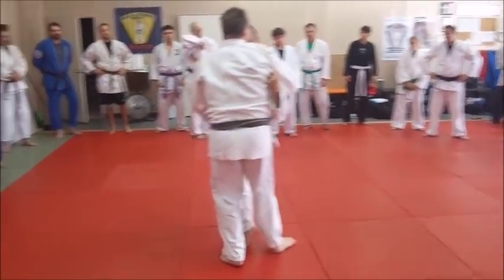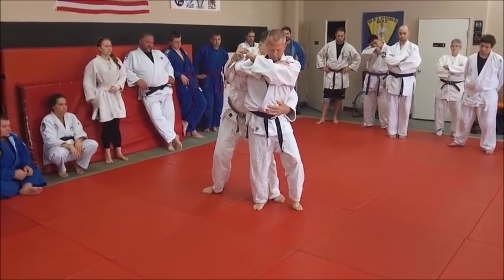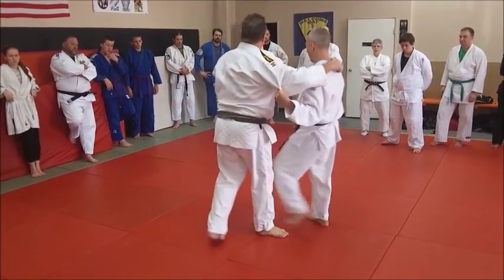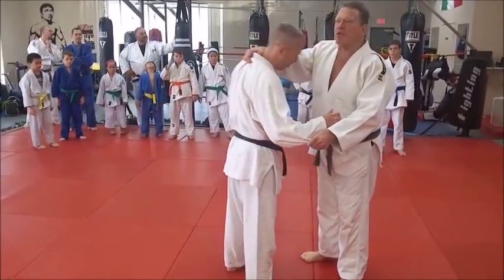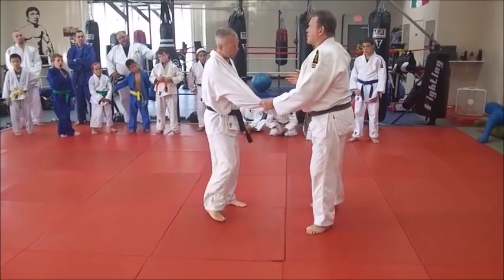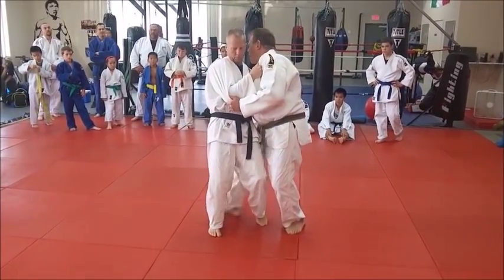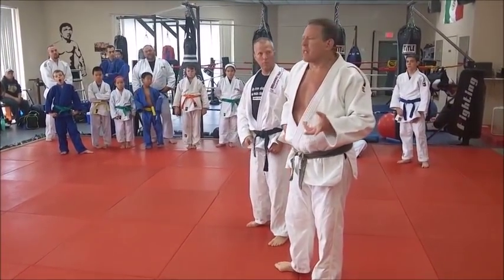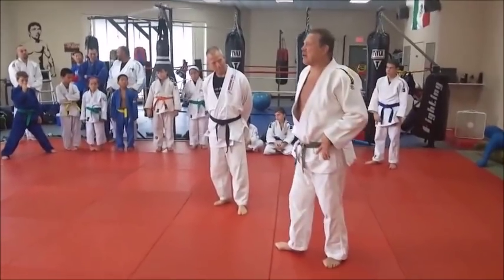THE SWITCH Coaching by John Saylor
"The Switch" is a combination attack where you fake a forward throw and reverse the direction and throw your opponent to his rear with a Tani Otoshi (Valley Drop). Coach John Saylor shows how to do this effective combination attack.

View hundreds of videos of judo, freestyle judo, Shingitai Jujitsu, sambo, submission grappling and sport jujitsu on our Youtube channel.

We strive to provide fundamentally sound and technically innovative skills and information and appreciate your support.

We have a variety of books, shirts and other items available.